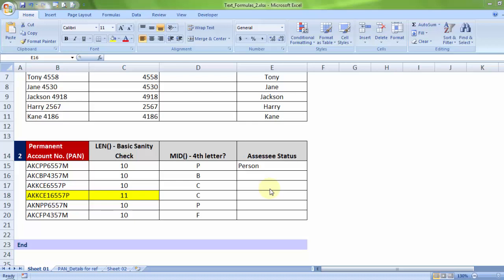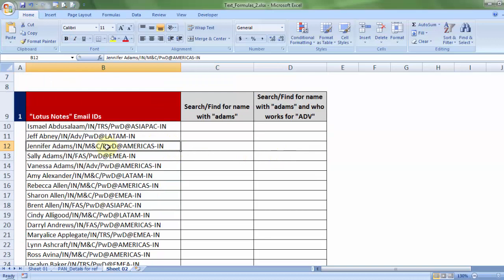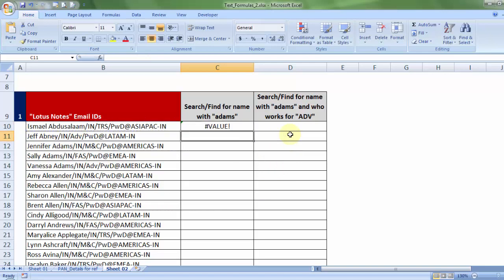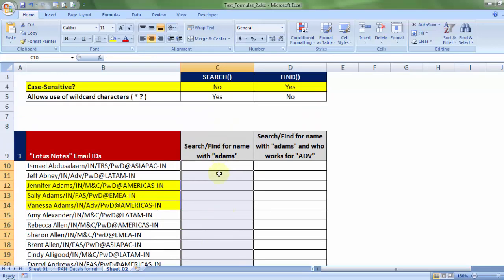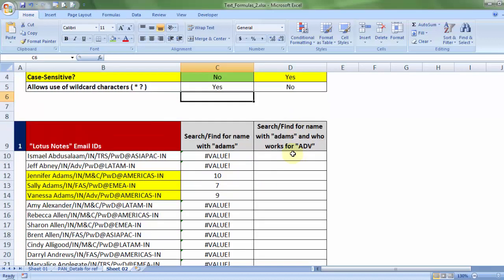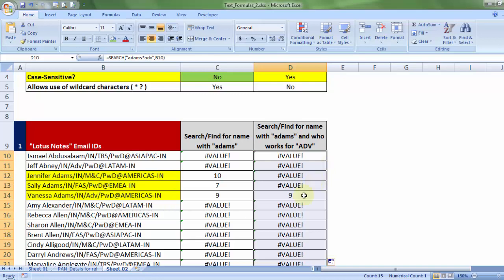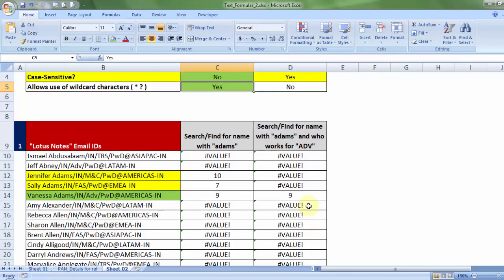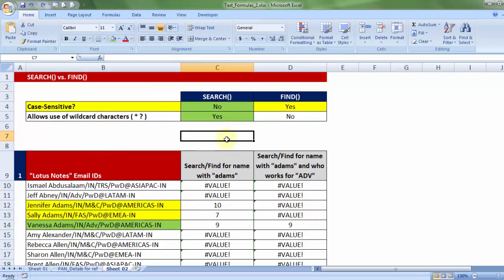Learn SEARCH vs. FIND Text Functions in Excel (Part 3)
In this tutorial, you will learn the difference between two text functions in Excel which is SEARCH Function & FIND Function in Excel.